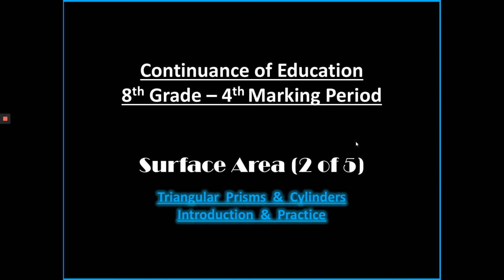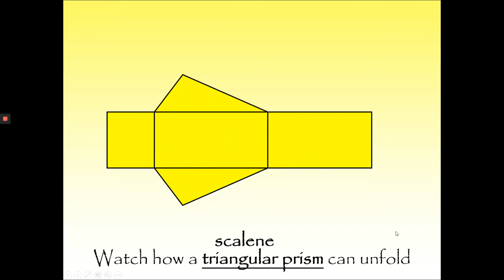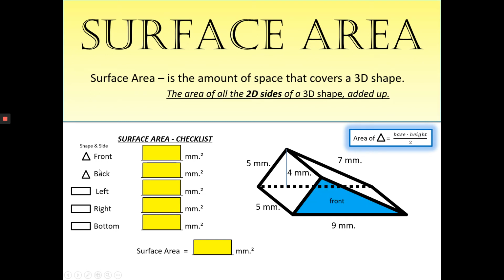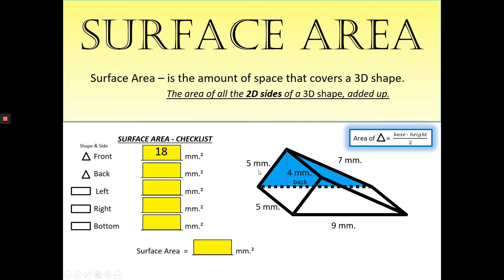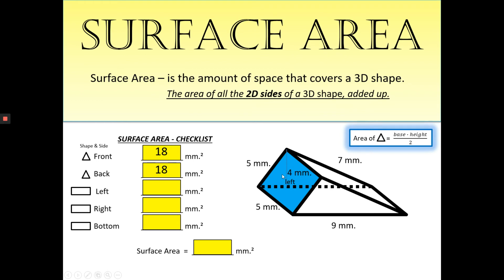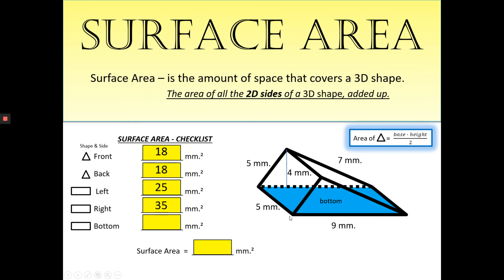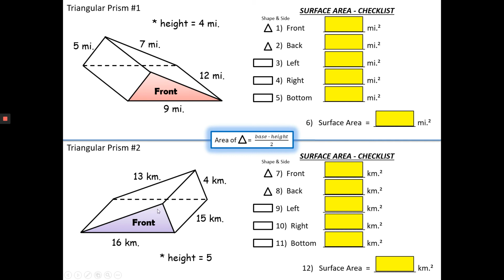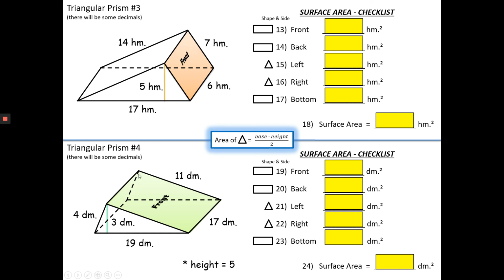8th - Surface Area - 2a (intro & scalene triangular prism)